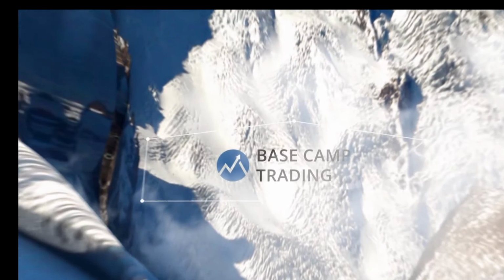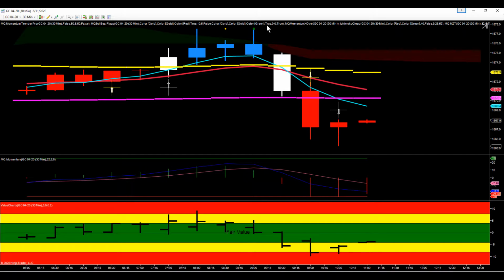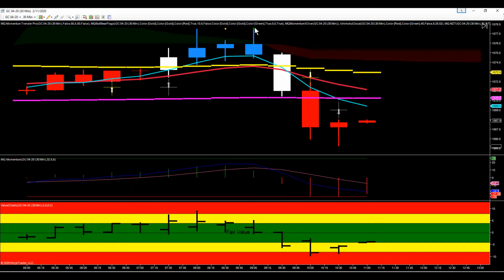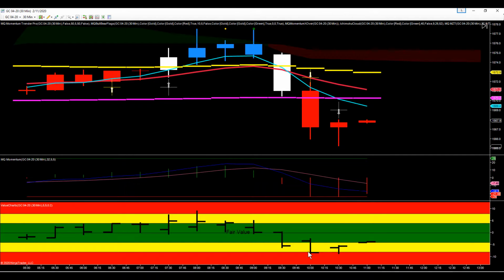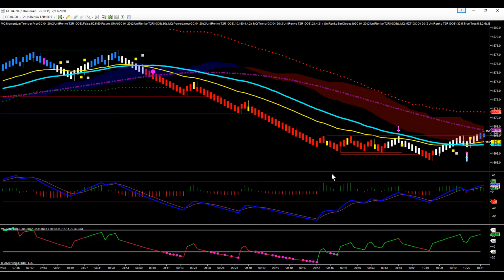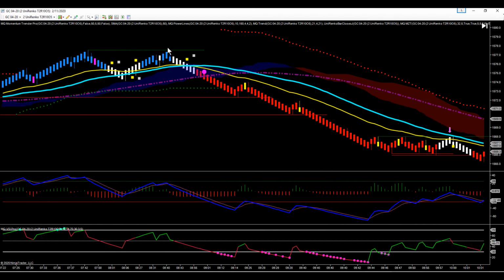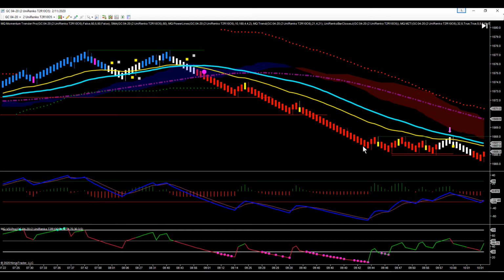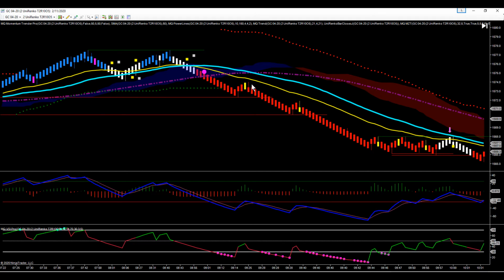Nice Short IN Gold Futures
Nice short in Gold Futures. We had a shooting star off of the 30 minute chart that triggered a nice short in Gold Futures.Start your 30 Day Trader Challenge and Take Your Trading To The Next Level!